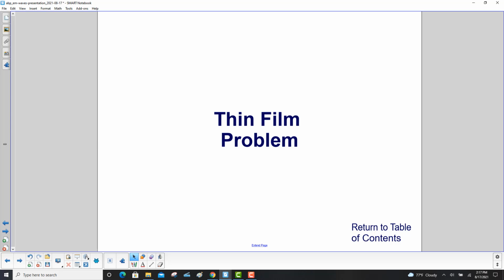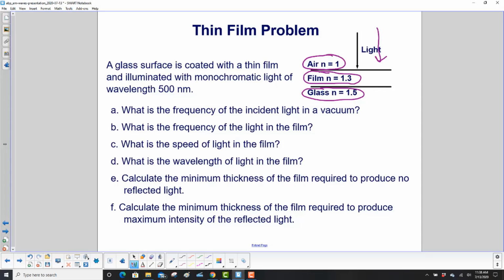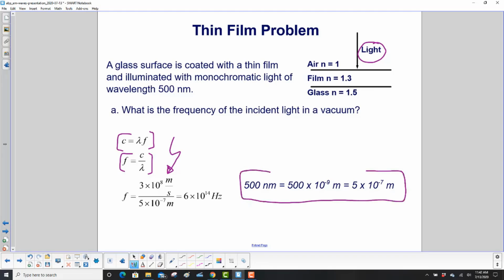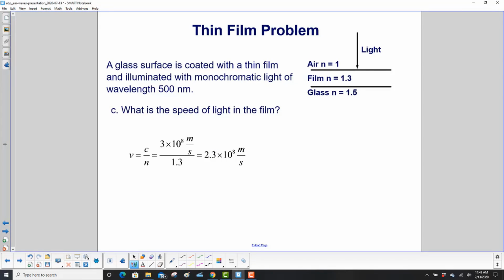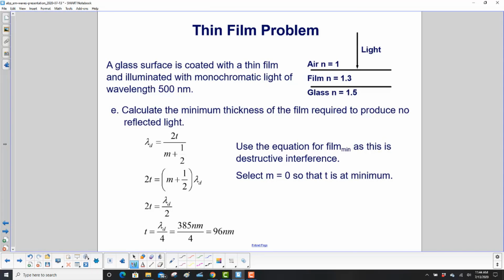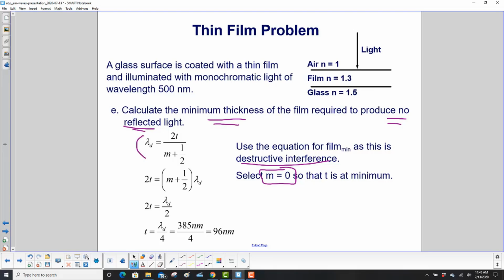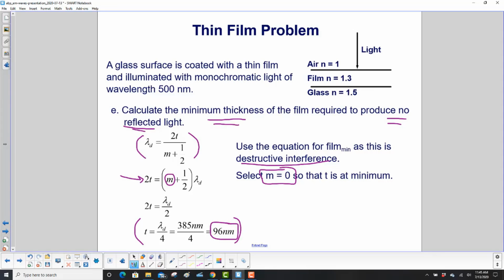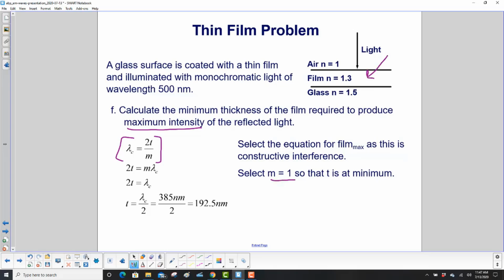Thin Film Problem